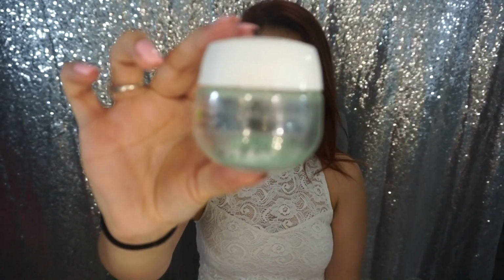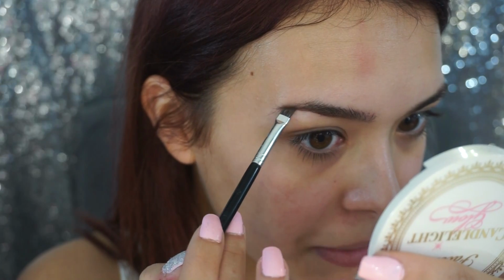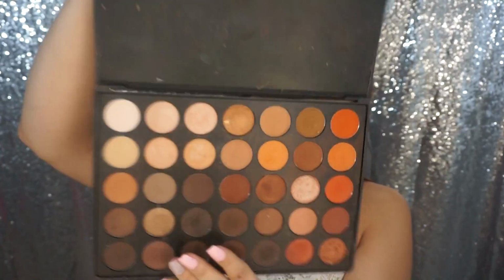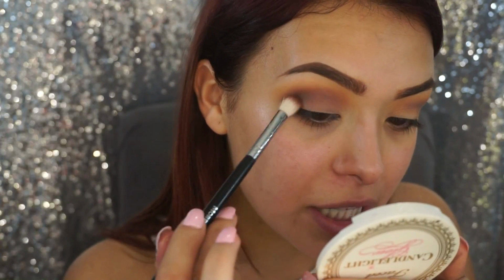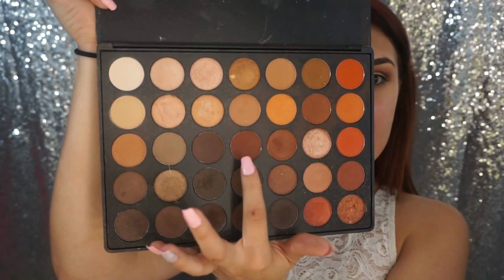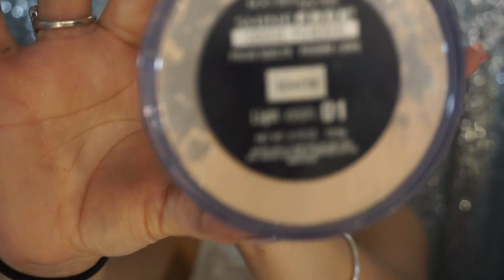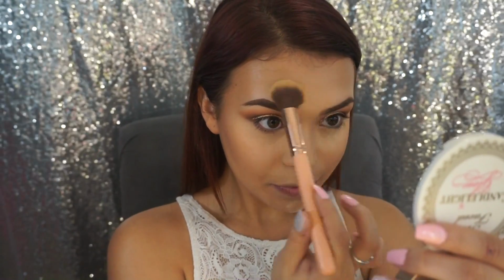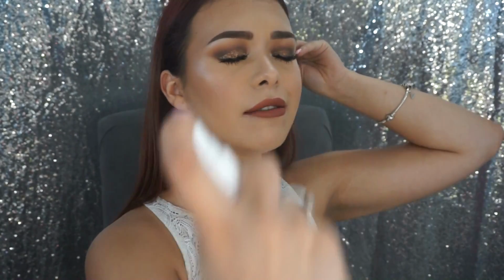SEXY FALL MAKEUP GLAM STEP BY STEP | Vera Zaoli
PRODUCTS MENTIONED
- Garnier Refreshing Gel Cream
-Smashbox primer in Hydration
-Anastasia Beverly Hills Pomade in "AUBURN"
-NYX Above & Beyond full coverage concealer
-Mac soft ochre paint pot
-Morphe 350 Pallete
-Abh single shadow in "Red Earth"
-Too faced choclate pallete
-Revlon Photo Raedy Eye Art gltter in PEACH PRISM
-Stilla Aqua Glow foundation (light meduim)
-NARS all day creamy radiant concealer (light 2 vanilla)
-L.A Girl PRO concealer (yellow)
-Maybelline sine-free loose powder (light 01)
-KAT VON D Shade & Light Contouring pallete
-BECCA Blush in SONGBIRD
-Sleek solstice highlight pallete
-LORAC 2 Pro pallete
-Loreal telescopic mascarra
-ABH liquid lipstick "ASHTON"

BRUSHES MENTIONED
-Abh #12 angled brush
-Bh cosmetics #2 kabuki gold brush set
-bh cosmetics #115 brush sculpt & blend set
-bh cosmetics #11 angled brush (pink set)
-bh cosmetics #120 brush sculpt & blend set
-morphe mb20 eyeshadow brush
- wet and wild angled brush
-bh cosmetics #2 brush pink set
-bh cosmetics #119 brush sculpt & blend set
-bh cosmetics #3 brush pink set

LASHES
-Ardell Double Wispies
-DUO Clear adjesive

Love always, Vera Zaoli
xoxo♥♥